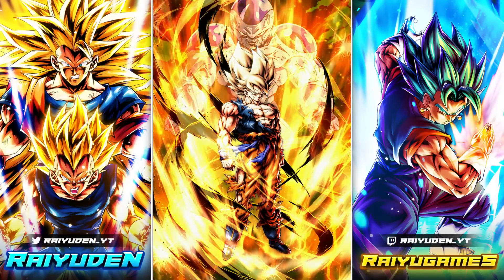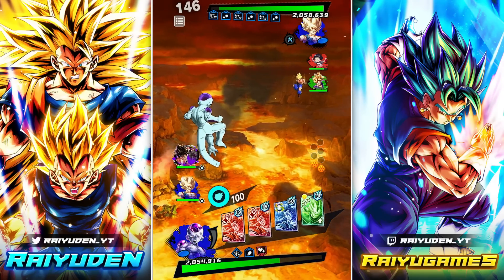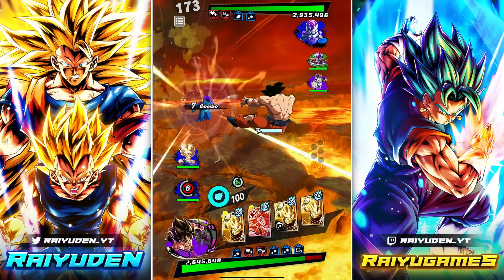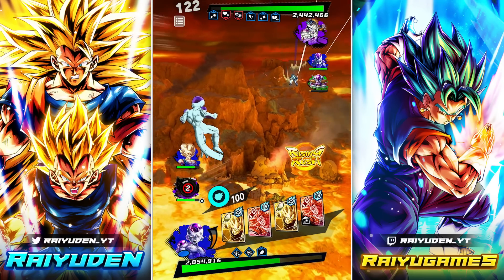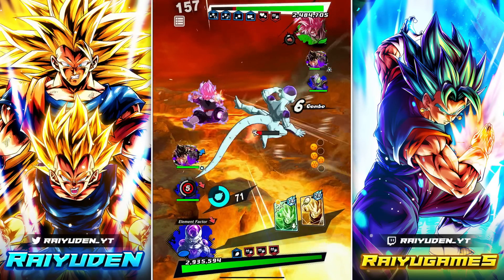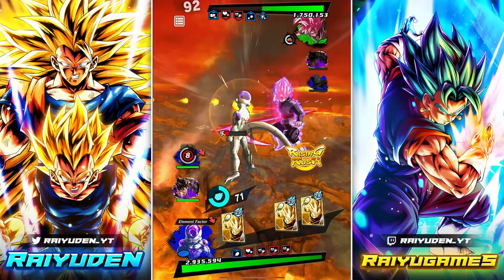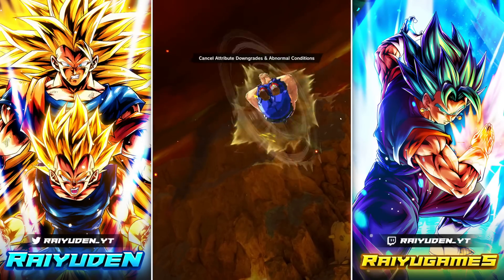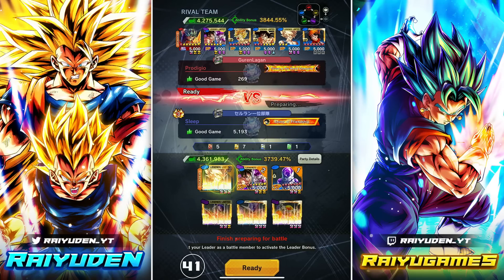NEW LF NAMEK GOKU IS A BEHEMOTH! THE POWER OF MONSTROUS RAGE! | Dragon Ball Legends